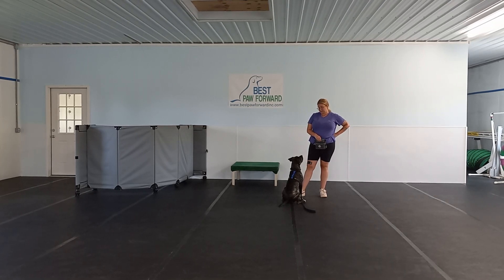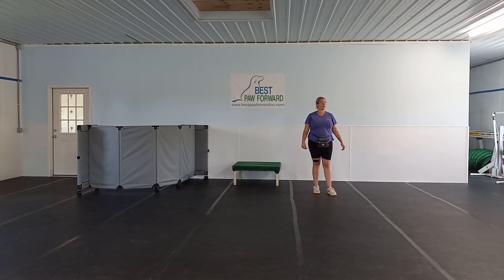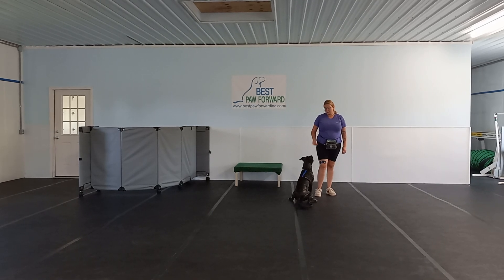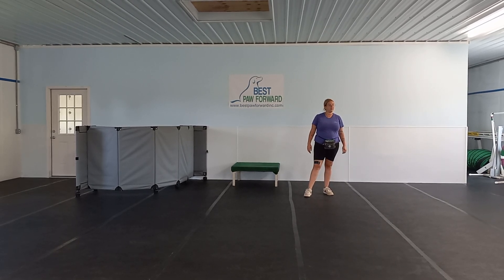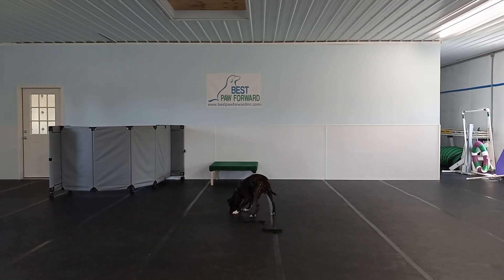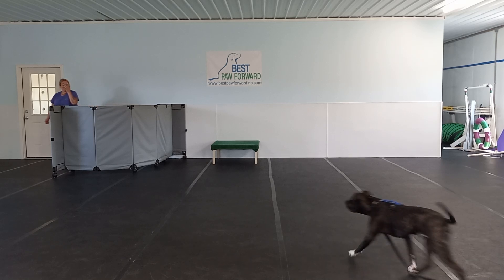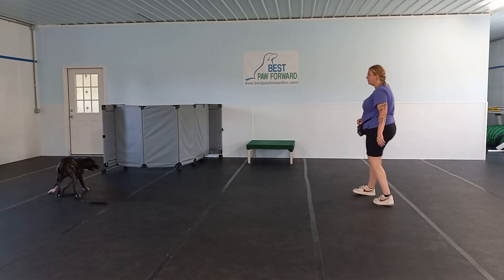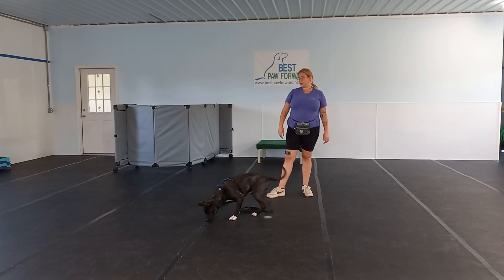Winston- Pitbull Mix- BPF Day Training- Wk1 D2- Recall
Winston's Training Journey | Best Paw Forward Dog Training, Perkasie, PA

Week 1, Day 2 of Winston's Dog Training

On the second day of Winston's training, we are working on recall from a distance of about 8-10 feet in a low distraction environment.